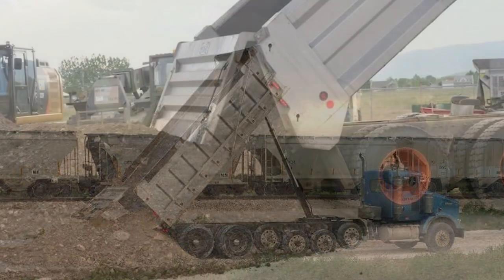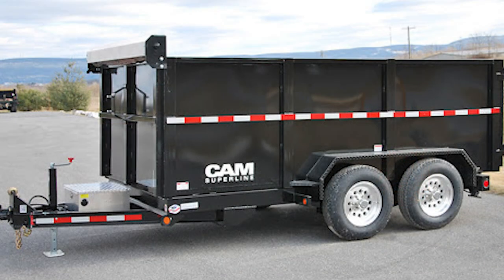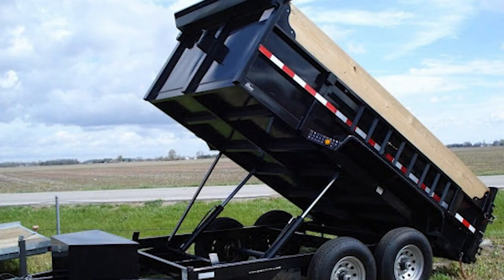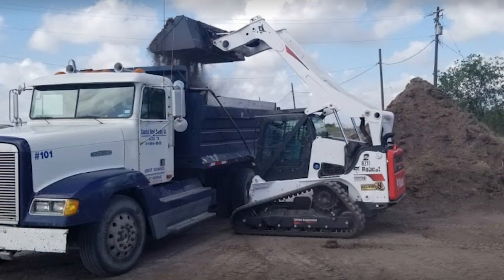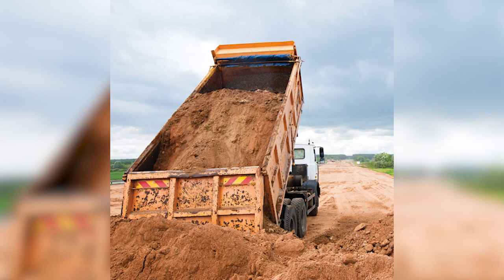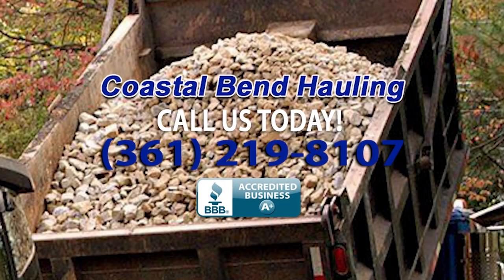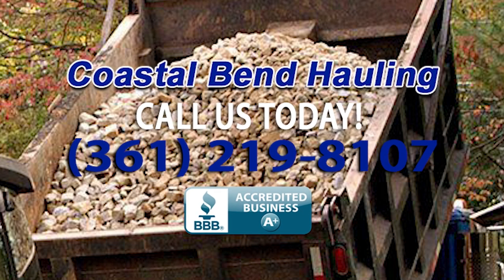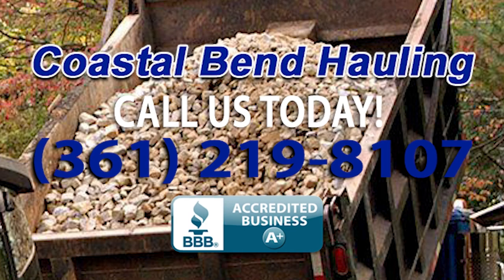Coastal Bend Hauling Co